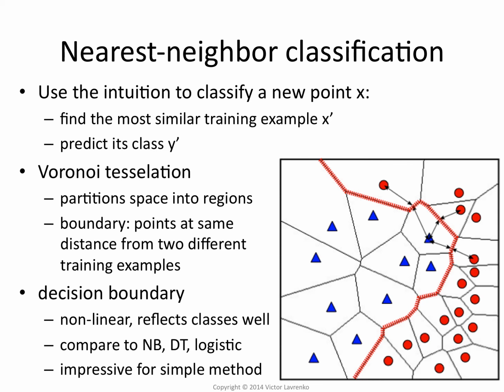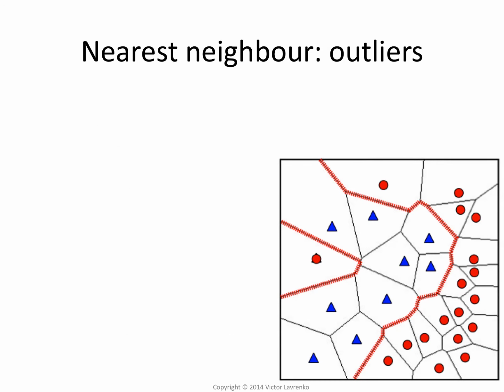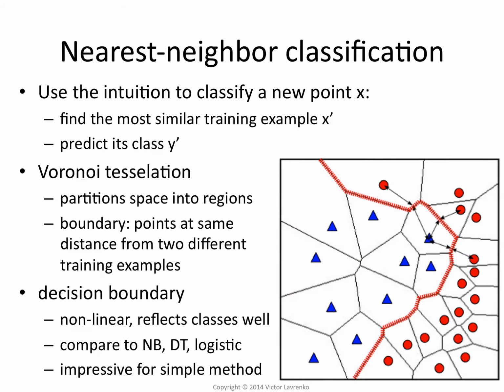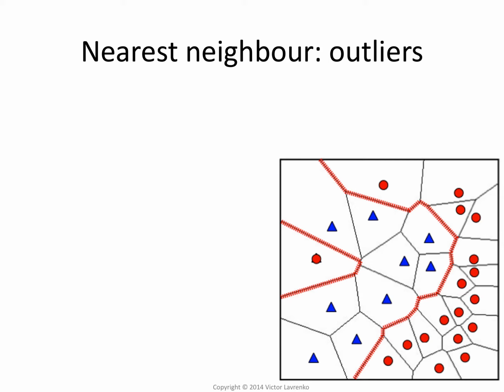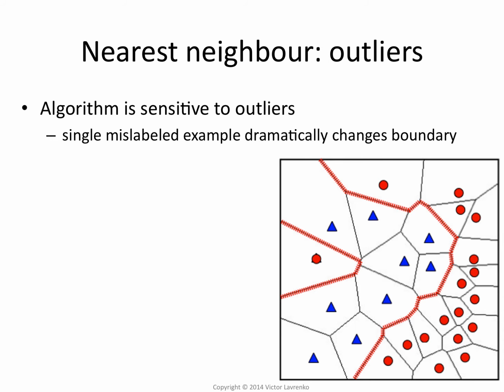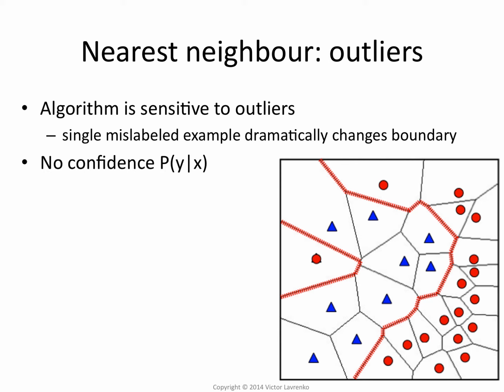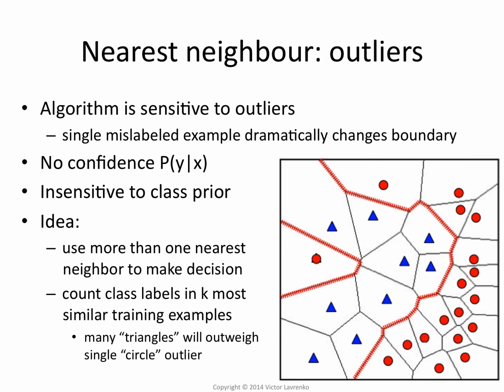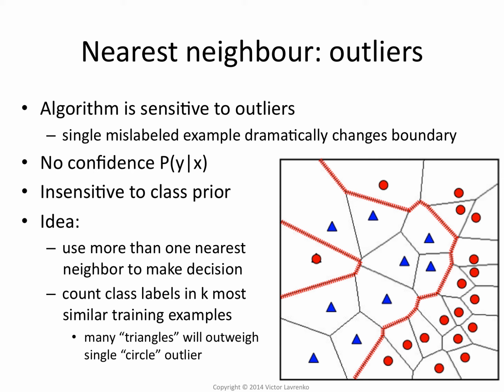kNN.4 Sensitivity to outliers